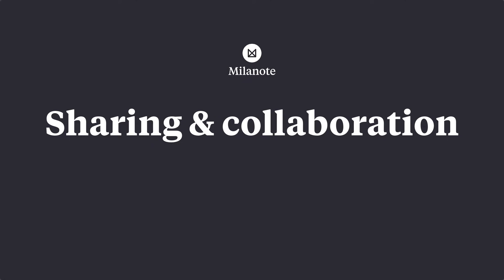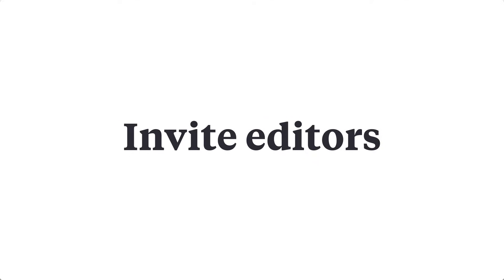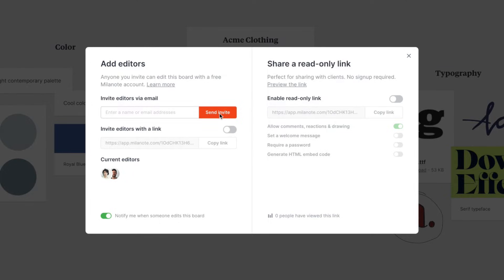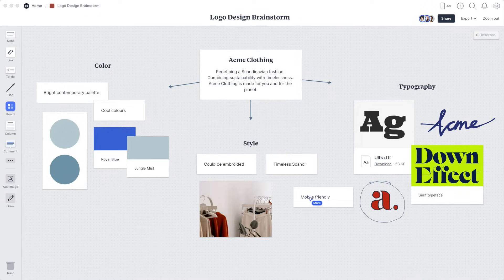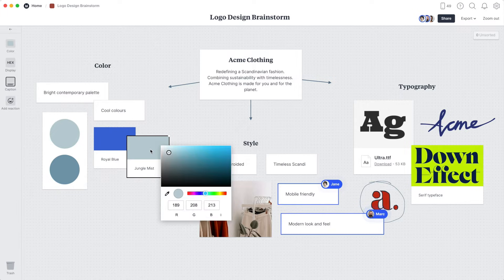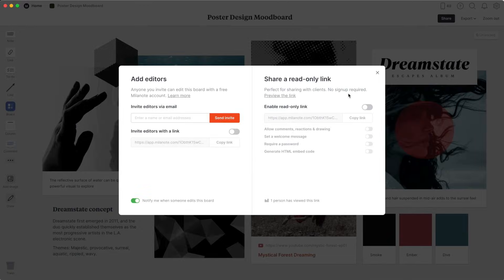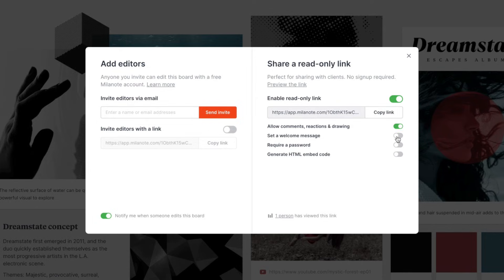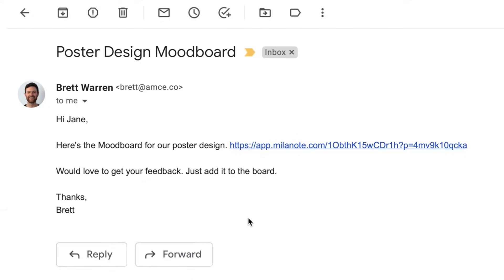Milanote - Sharing & collaboration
This video is a brief overview of how to invite other users to add and edit the content of a board and share your boards with non-Milanote users. You can also visit the help section of our website for more tips working in Milanote

Don't have an account?